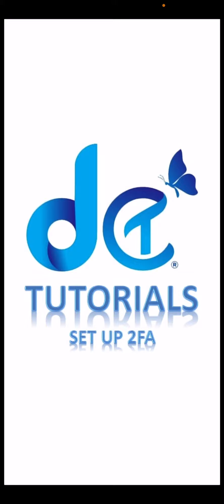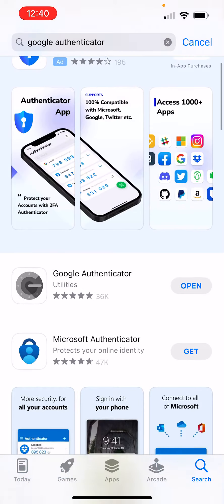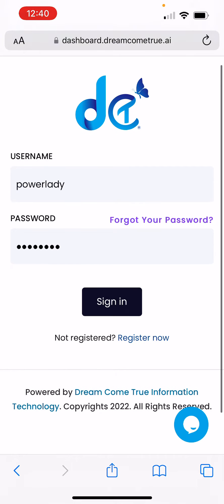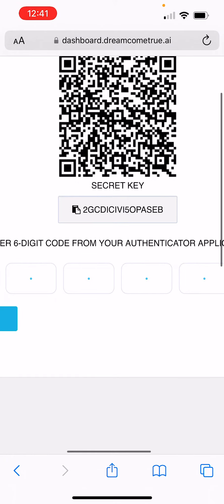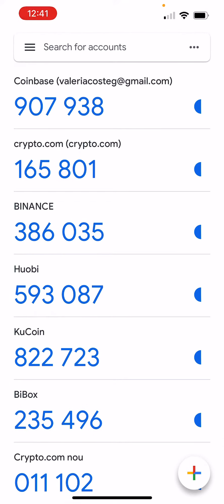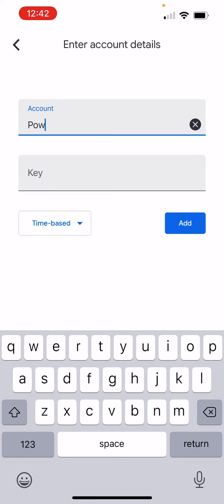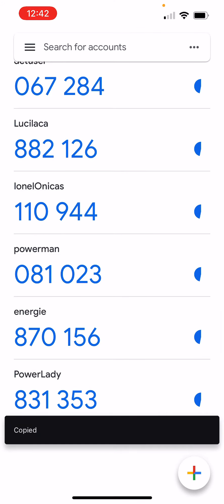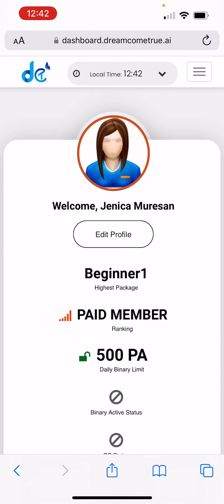How to set up 2FA and log in DCT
Please watch the tutorial step by step and just follow simple steps.